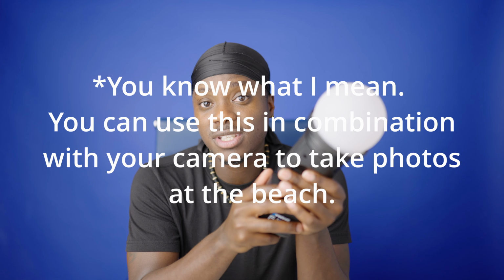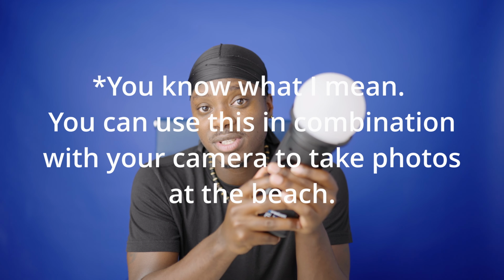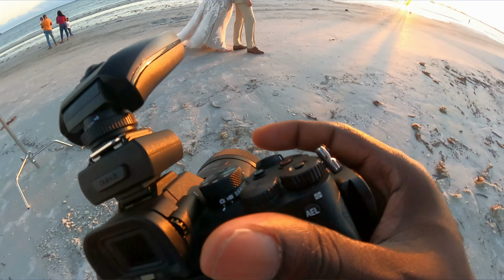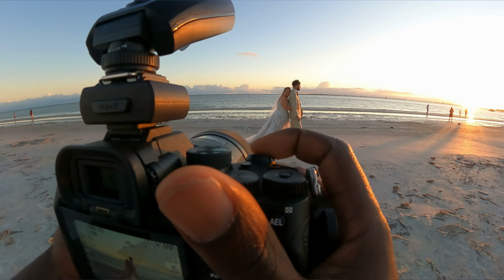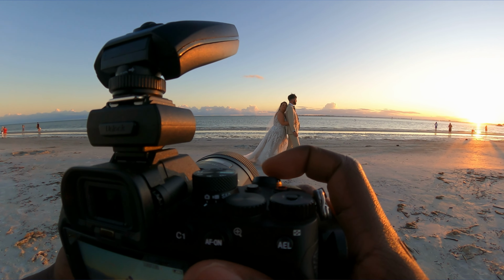Wedding Photography: Flash Vs ND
I'm keeping it short and simple. As someone who shoots a lot on the beach you can tell I prefer to use flash over nd filters.  You can kind of get somewhat of the results as a flash with a nd filter. But if you are on a budget go with an nd filter. An nd filter cost a fraction of what a flash is depending on which one you choose.